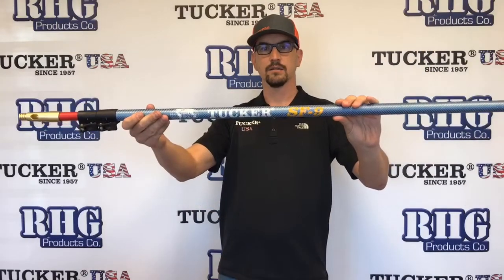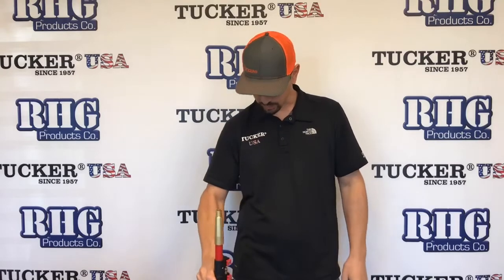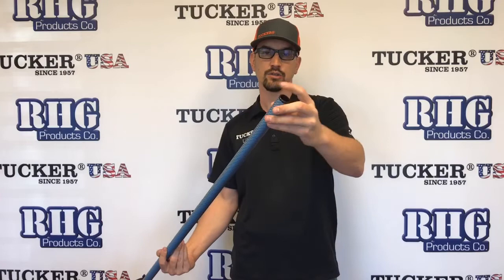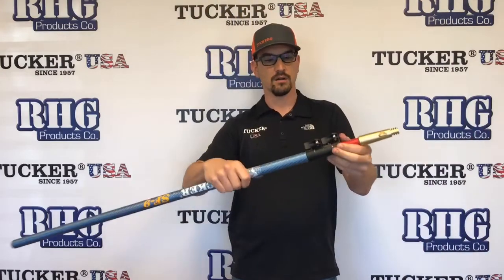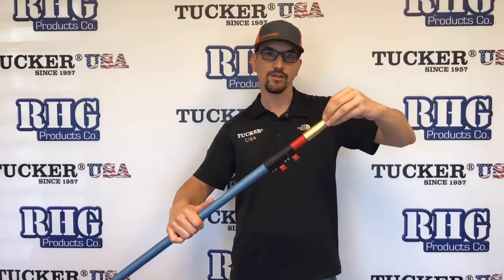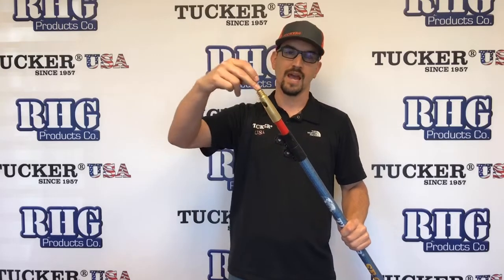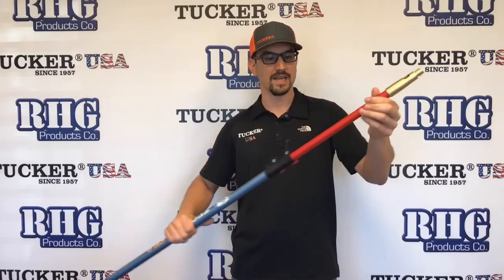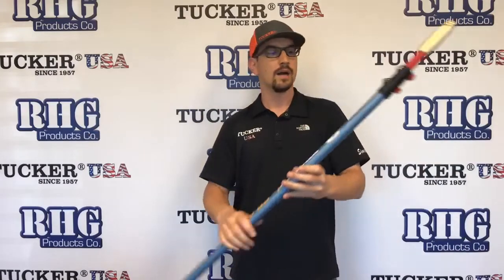Tucker® SF-9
Tucker’s first store front window cleaning pole